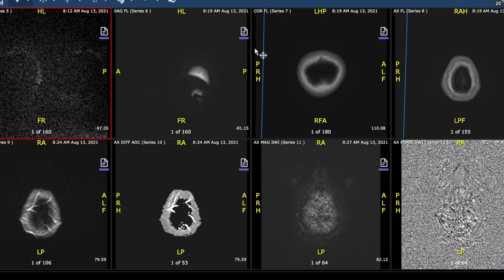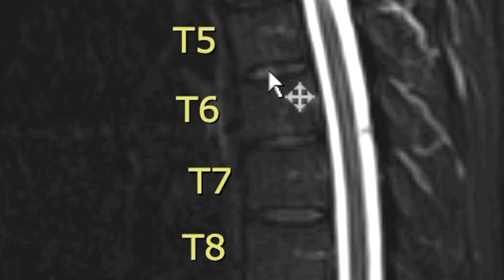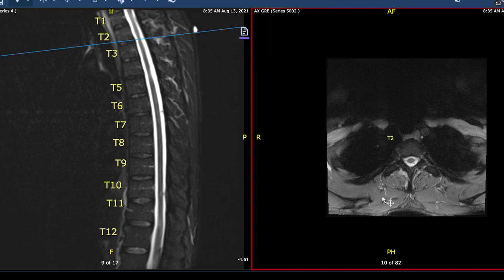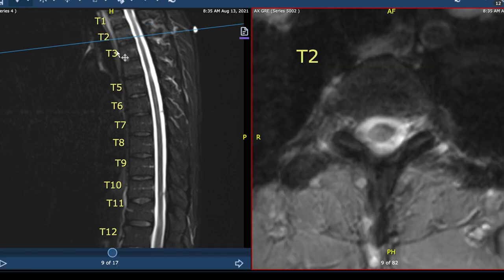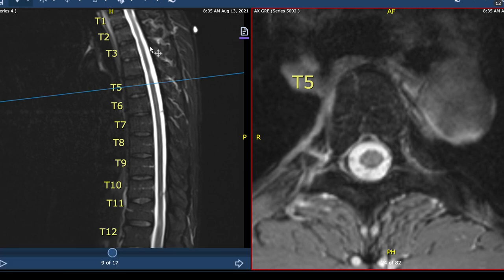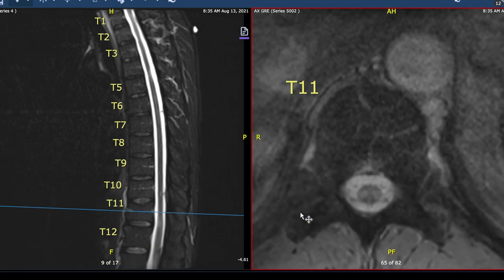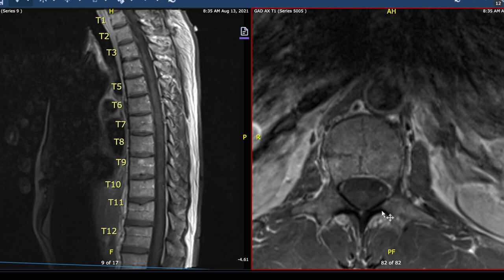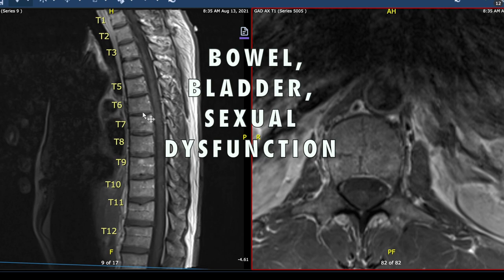Multiple Sclerosis Vlog: Thoracic Spine MRI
In this video, I bring you along as I review the thoracic spine MRI of a person impacted by MS.

NOTE: Make sure to talk to your provider before ANY treatment decision. We hope to educate, empower and energize those impacted by Multiple Sclerosis. This channel consists of a collection of formal lectures and informal video clips about MS (and in this case Multiple Sclerosis Vlog: Thoracic Spine MRI) to help education others. These videos do not provide medical advice and are for informational/educational purposes only. The videos are not intended to be a substitute for professional medical advice, diagnosis or treatment. Always seek the advice of a qualified health provider with any questions you may have regarding a medical condition. Never disregard professional medical advice or delay in seeking it because of something you have read or seen in any of our videos. They are just to help educate you about the condition guys!